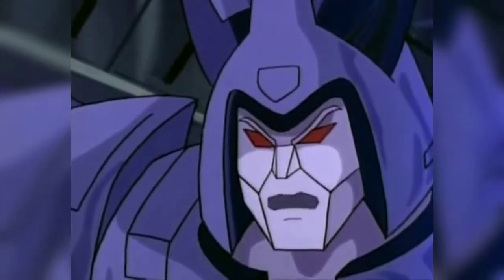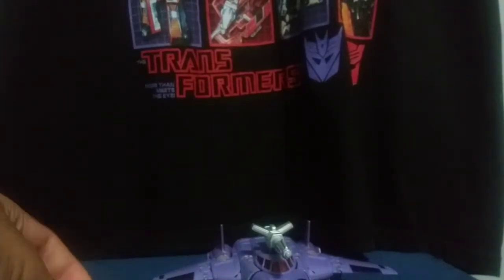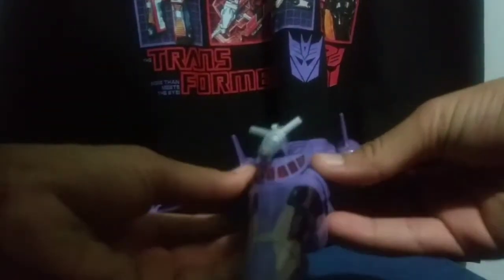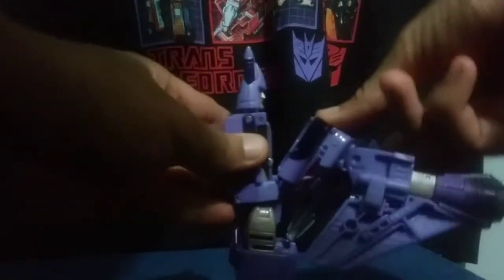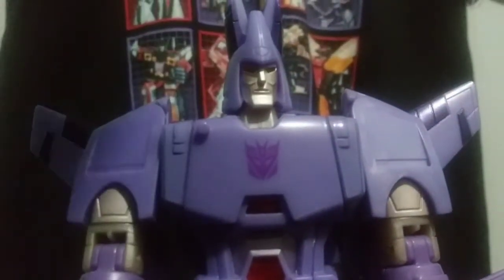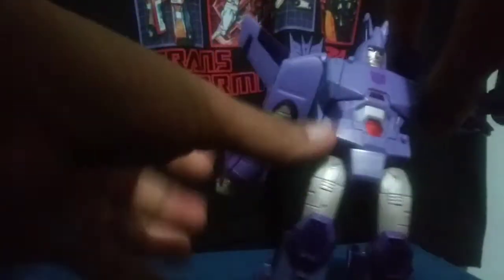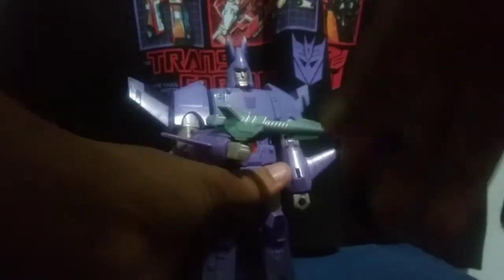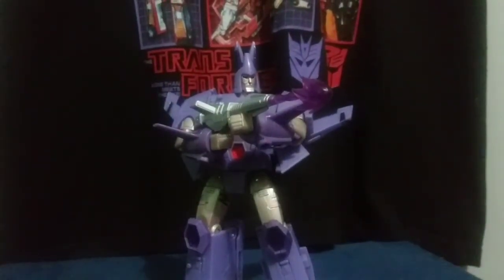Transformers Generations War For Cybertron Trilogy Kingdom Voyager Class Cyclonus